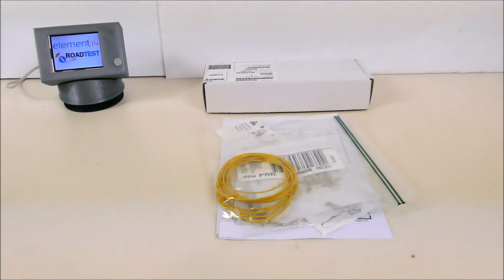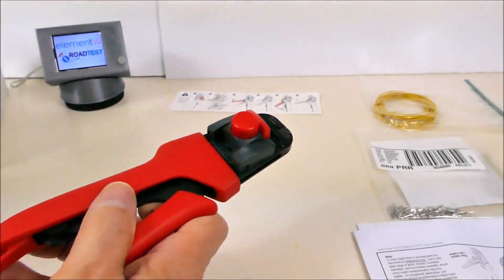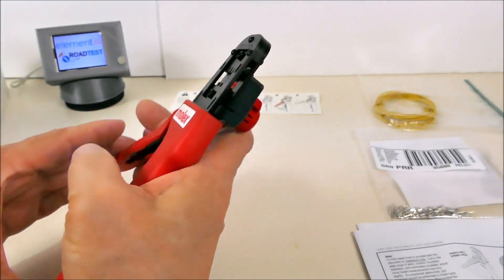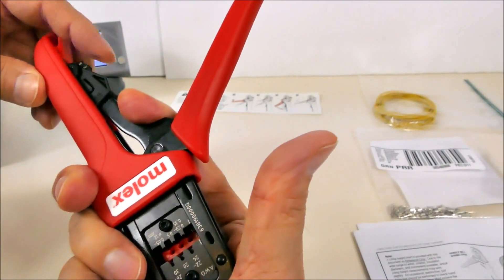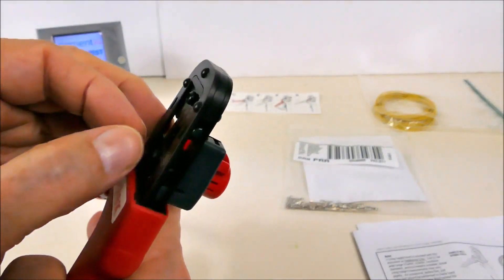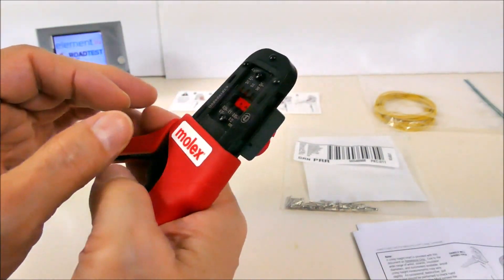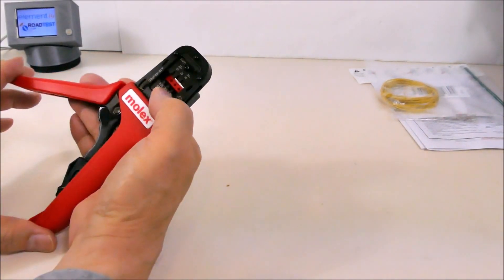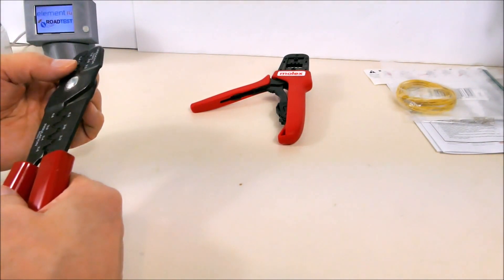Crimping in Style - Molex MicroFit 3.0 Hand Crimp Tool Review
Molex MicroFit 3.0 Hand Crimp Tool Road Test